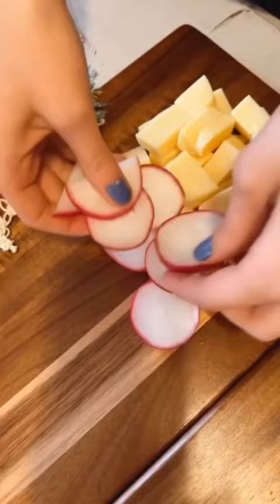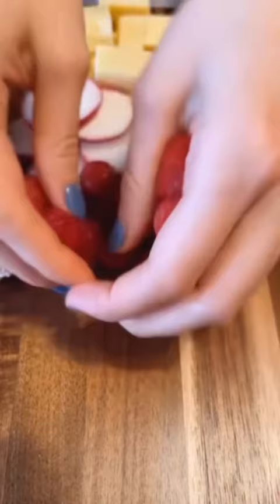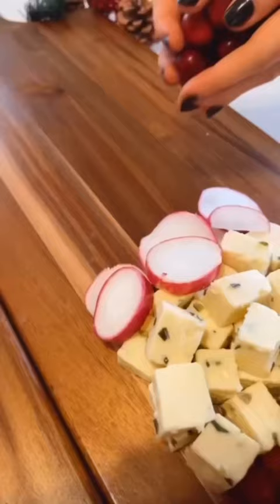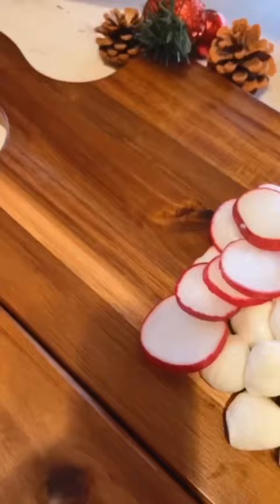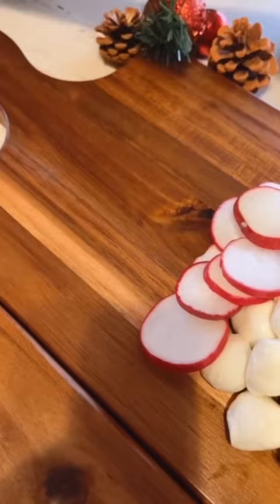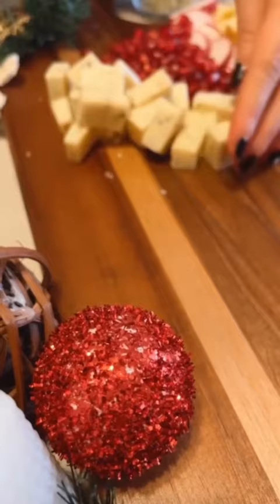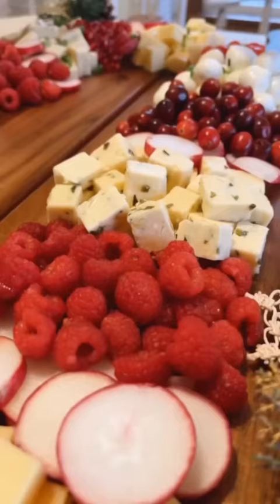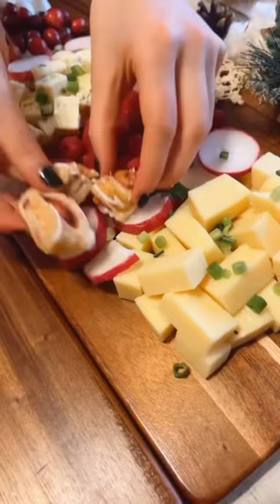How to Make an Easy and Delicious Holiday Chacuterie Board! Appetizers! Busy Mom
Happy Friday!! I couldn’t wait till November 17 to post my first Christmas video! Haha! I hope you love it!

Candy Cane Cheese and Fruit Butter Board (Charcuterie) with a touch of sweetness

Radishes (Sliced)
Cranberries (For color, you can also use Dried cranberries, which we normally do)
Raspberries
Morel and Leek Cheese (Cubed)
Swiss Cheese (Cubed)
Forgotten Valley Horseradish Chive Havarti Cheese (Cubed)
Mozzarella Balls
Cherry Tomatoes (Sliced)
Raspberry Danishes (husband request)
Pomegranate Seeds (don’t use prepackaged seeds)
Sprinkle Green Onion (For garnish and eating)
Rosemary for Decorating (For garnish, but don’t throw it out, use it for cooking or steaming)

Thank you so much for being here and sharing a little piece of your day with me! I feel I can’t say it enough! Your support does not go unnoticed!